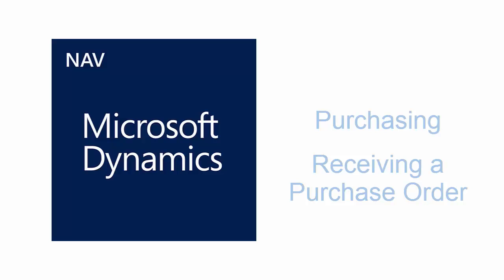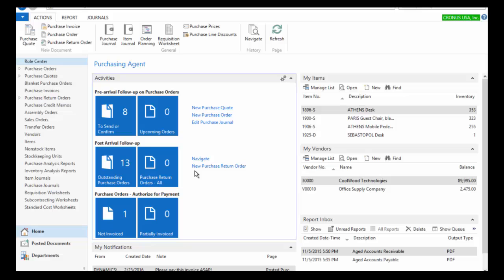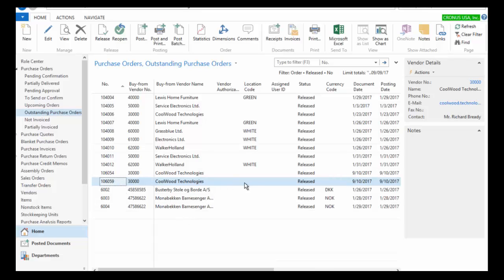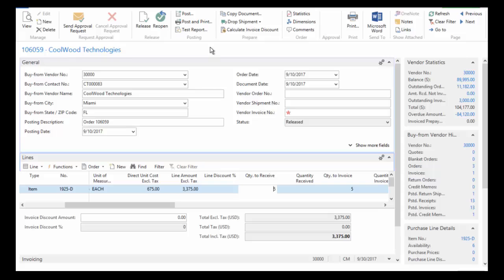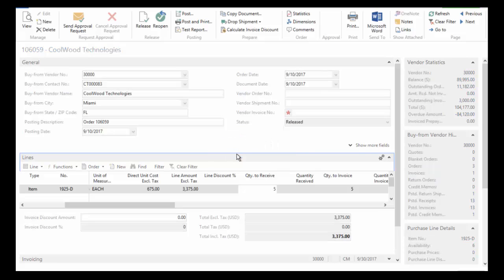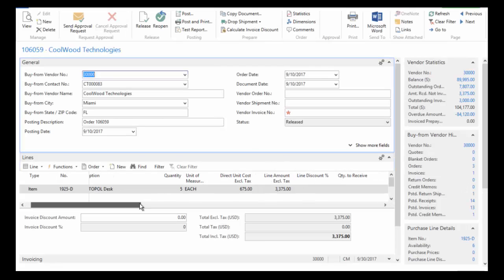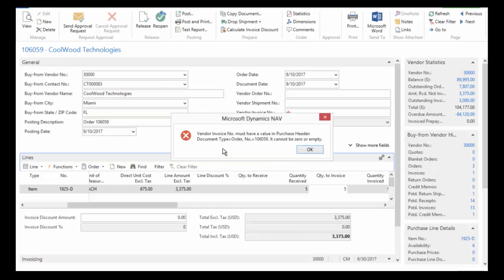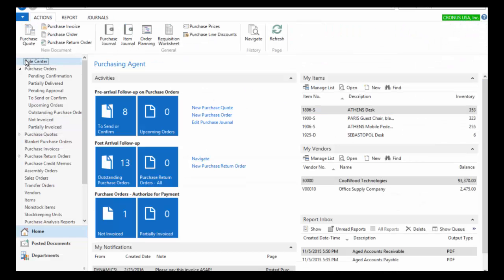NAV 2016 Receiving a Purchase Order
- learn how to receive a purchase order in your Microsoft Dynamics NAV 2016 system and complete the purchasing process.